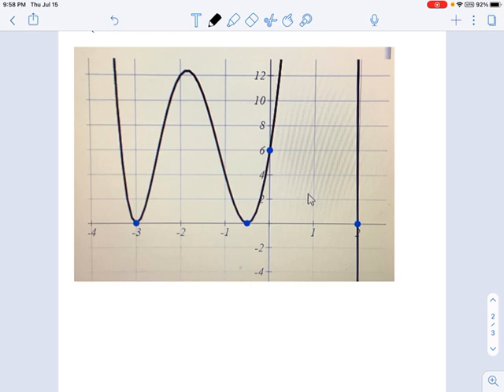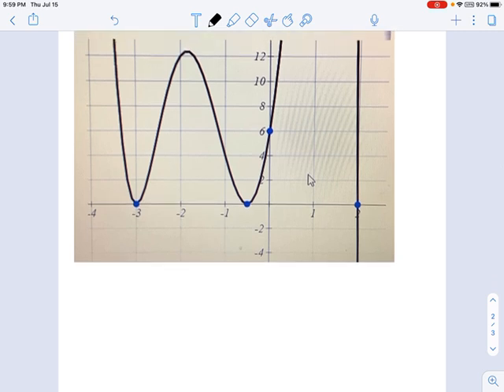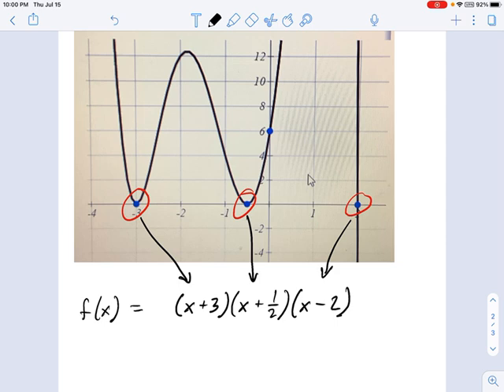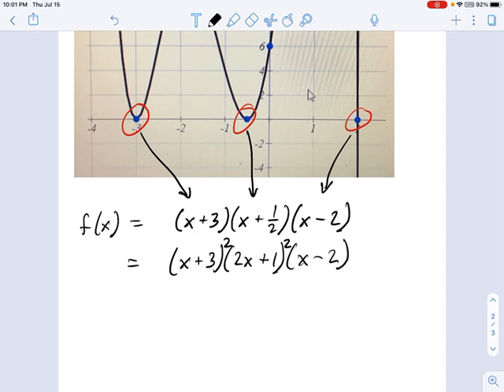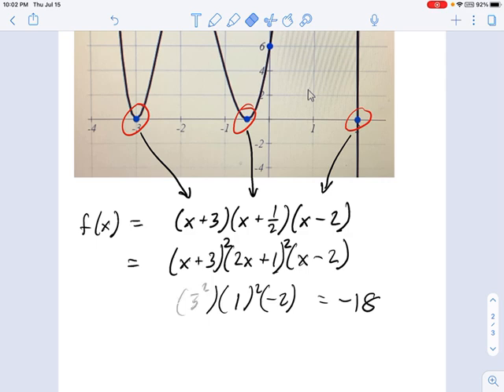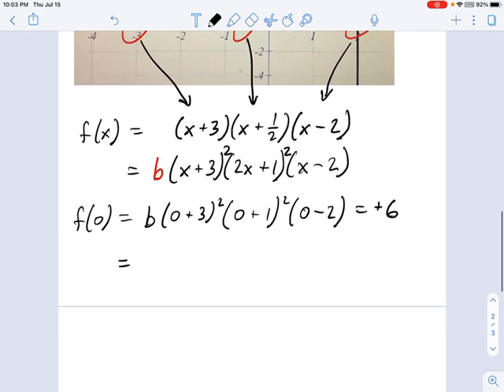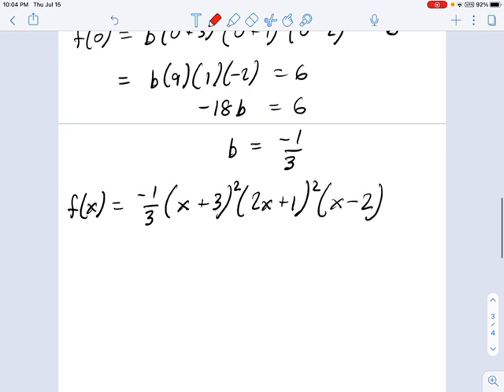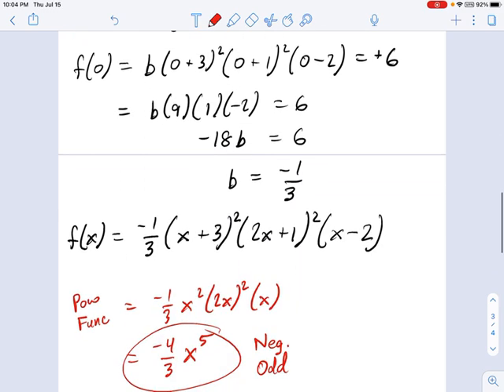SM3.01.52 -- Backwards Graphing of Polynomials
Murphy Math --
Backwards graphing analyzes all the key features of a polynomial graph.  Multiplicity and intercept behavior, end behavior from the power function, and xy-intercepts from factored and standard form.